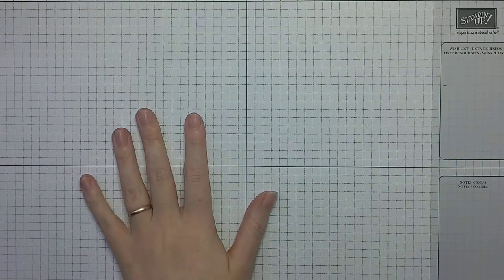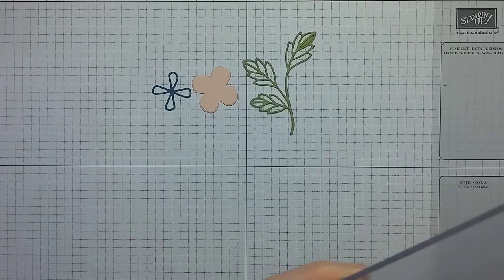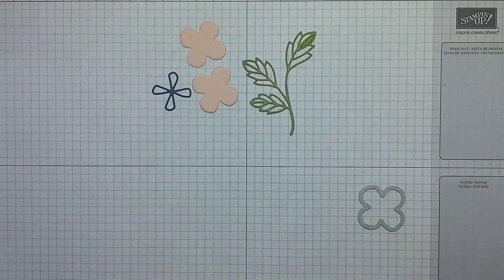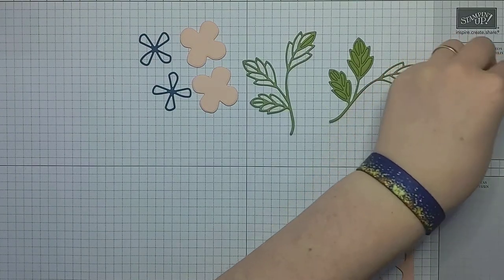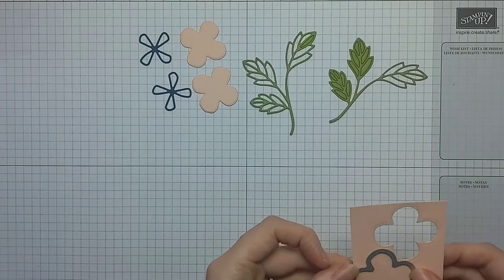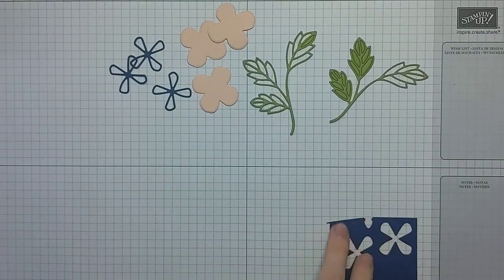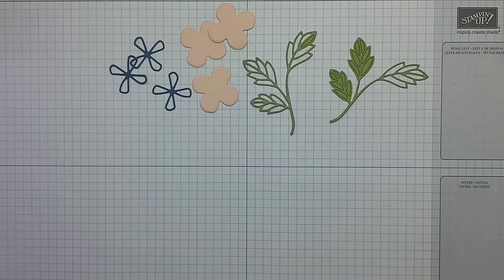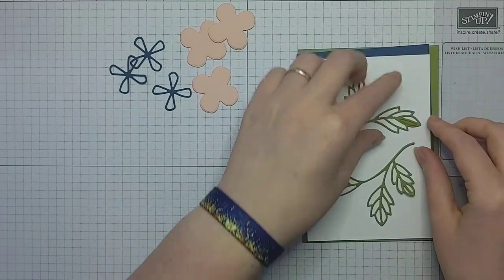Colour Challenges with Pretty Perennials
Supply List;

This month's Host Code is W7ZJNXEV, use this if your order is  less than £150 to get a little thank you gift from me!